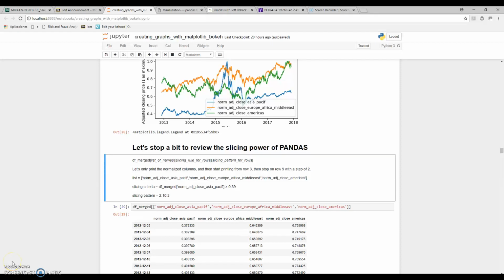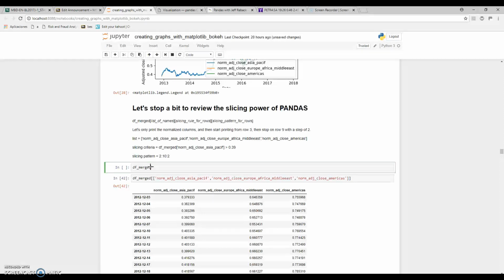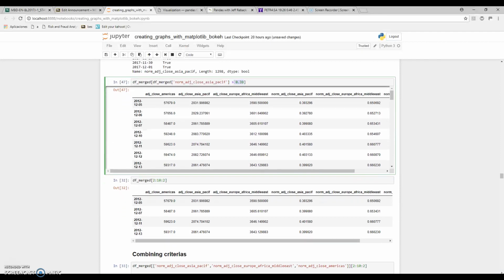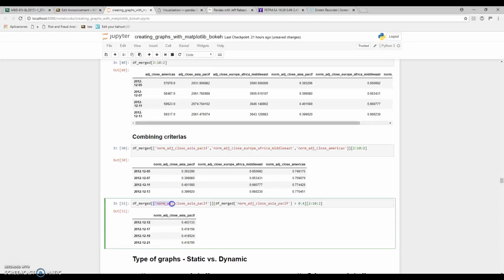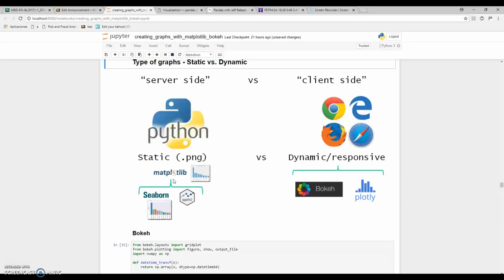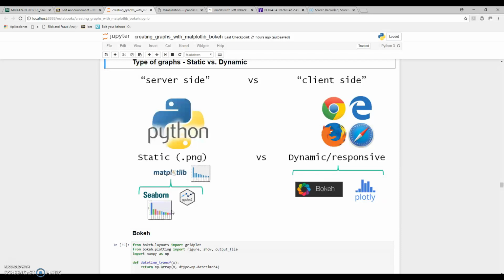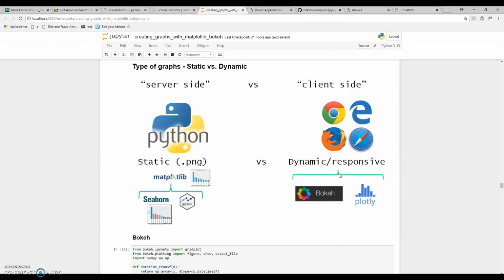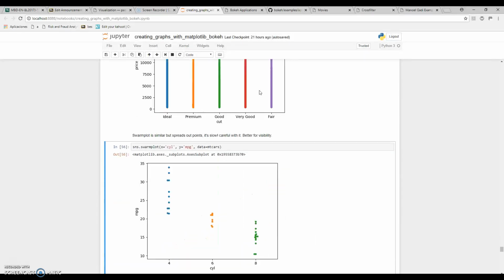Slicing and Dicing, Dynamic Graphs with Bokeh and Seaborn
This video delves into the powerful data manipulation capabilities of Pandas, a popular Python library for data analysis. It covers the following key topics:

Slicing and Dicing with Pandas:

Column Selection: Demonstrates how to select specific columns using their names or indexing.
Row Filtering: Explains how to filter rows based on conditions applied to column values.
Combining Column and Row Selection: Shows how to combine both column and row selection to extract specific subsets of data.
Dynamic Graphs with Bokeh and Seaborn:

Matplotlib: Provides a brief overview of Matplotlib, a fundamental plotting library in Python.
Seaborn: Introduces Seaborn, a high-level data visualization library built on top of Matplotlib, which simplifies the creation of aesthetically pleasing statistical graphics.
Bokeh: Explores Bokeh, an interactive visualization library that enables the creation of dynamic and interactive plots. It highlights the advantages of Bokeh over Matplotlib and Seaborn, especially for creating web-based visualizations.
The video concludes by providing references to further explore Matplotlib and its capabilities.